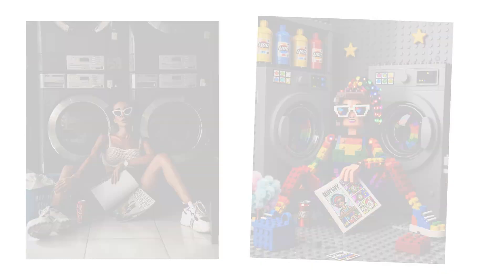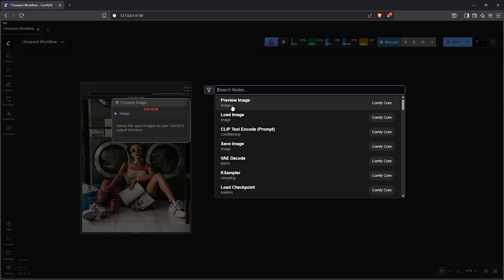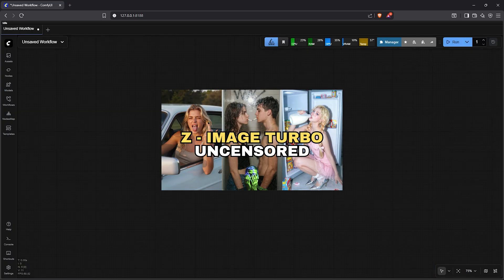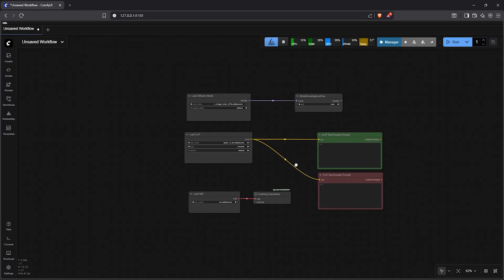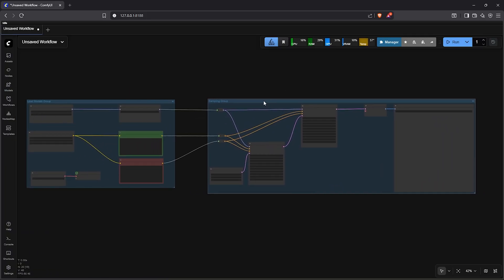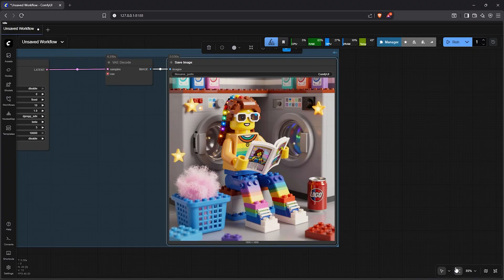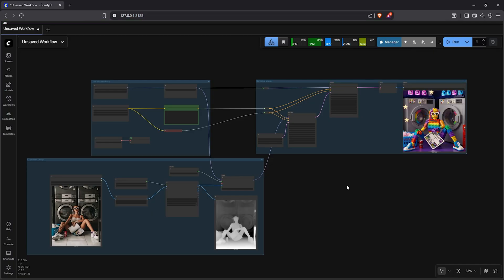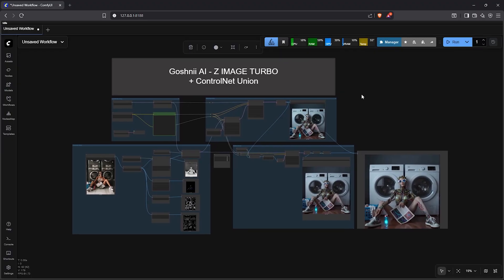Z Image Turbo + ControlNet UNION Dual-Sampling for INSANE Realism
Build everything step-by-step, including how to guide Z Image Turbo into any visual theme using ControlNet UNION + Depth Anything V3 — giving you control over mood, form, and spatial consistency while keeping the workflow clean and efficient.

If you need help or have any questions, plan a free call with me to see if I can help you.